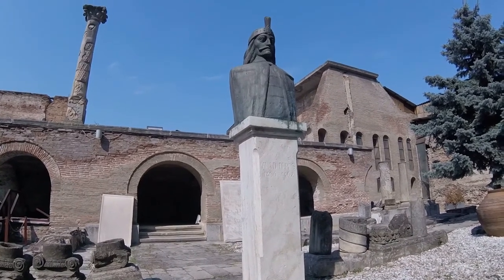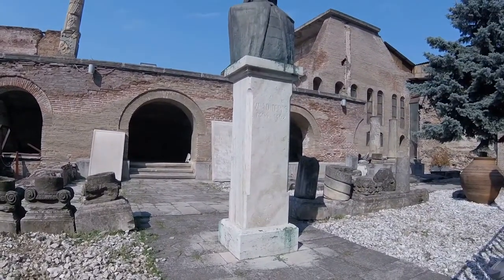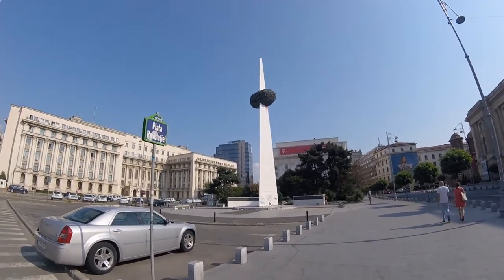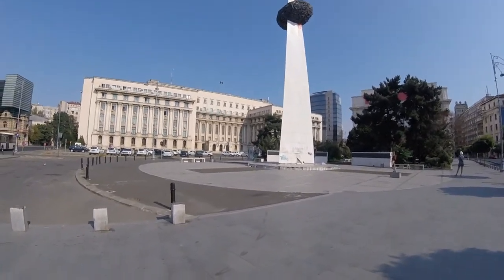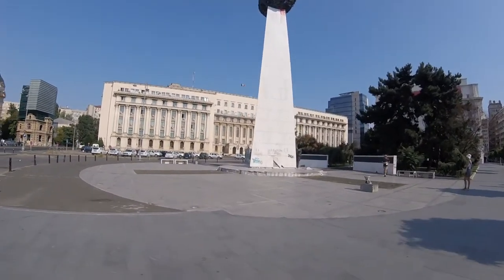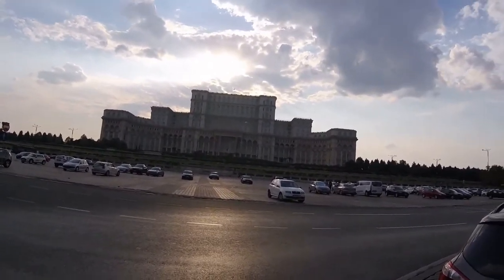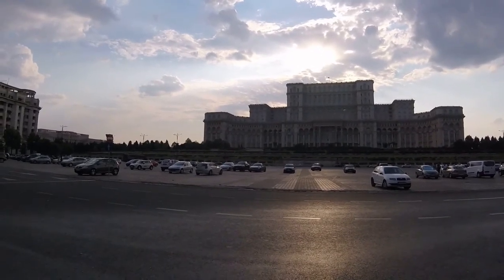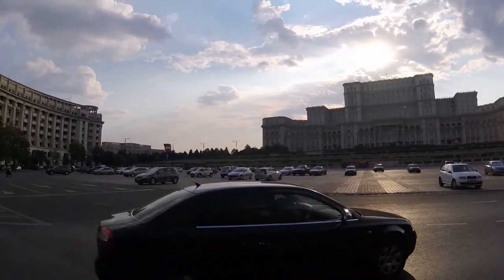Panda's Odyssey in Bucharest Romania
Pandasodyssey.com

Bucharest Romania 15 August 2017

I took a rest from all my training and decided only to sight see and relax at this stop. With lots to see in the city of Bucharest I did my own walking tour and checked out some of the sites. there are many tours, and much more sites to see, that take place regularly.  here's what I found on my own wandering (I couldn't find links for the churches):

Hope you enjoyed the video! check out videos and articles on my adventures around the world at my site!